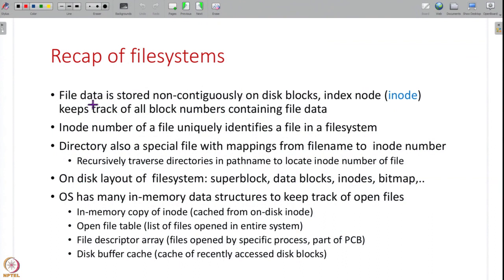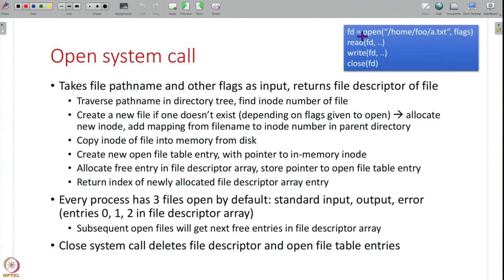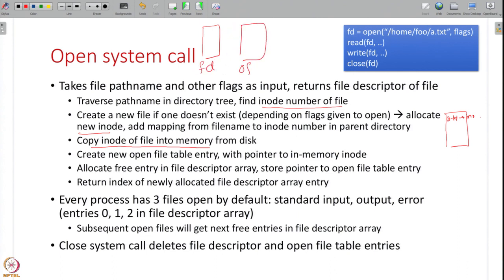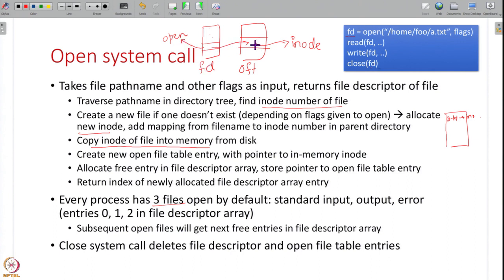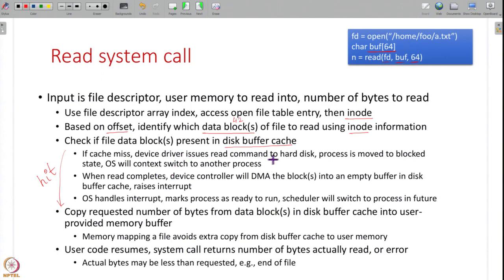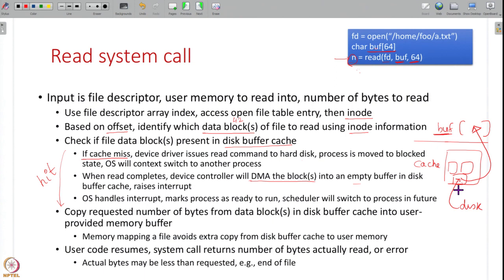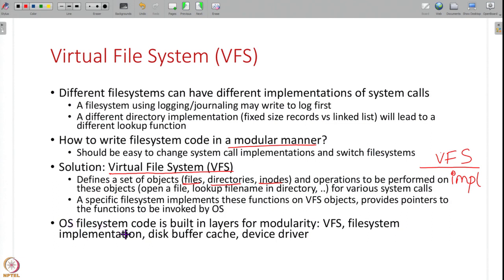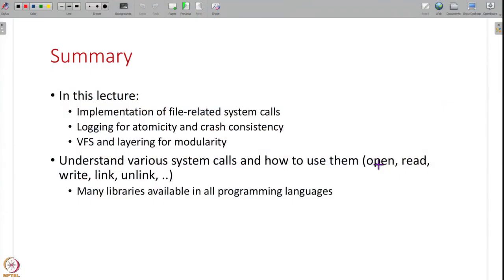Lecture 17: Filesystem Implementation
Week 4:Lecture 17: Filesystem Implementation